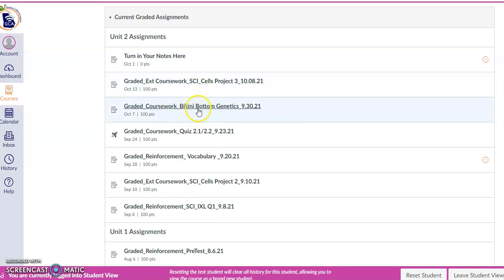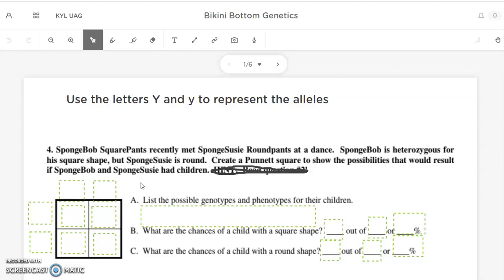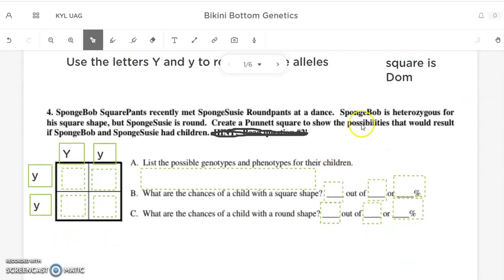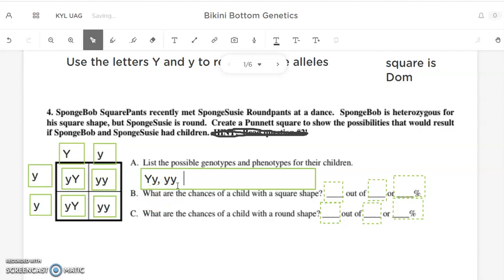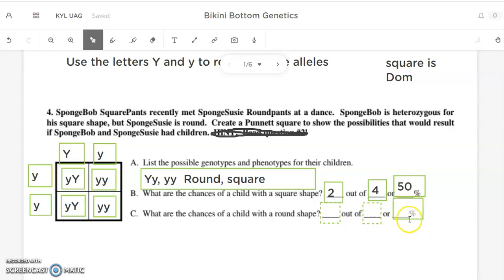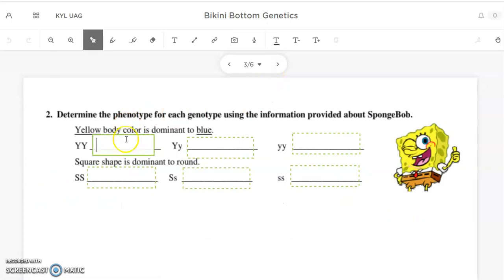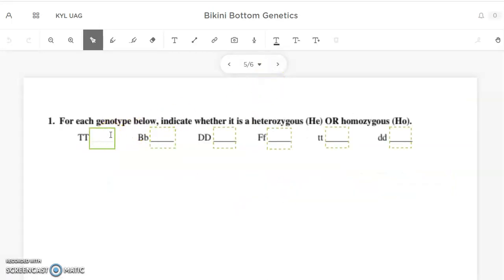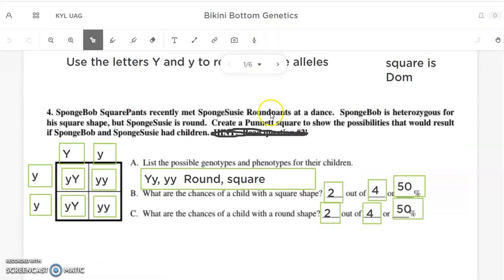SpongeBob How to